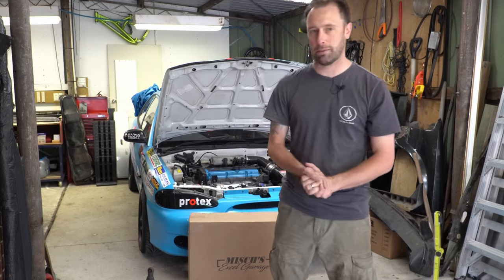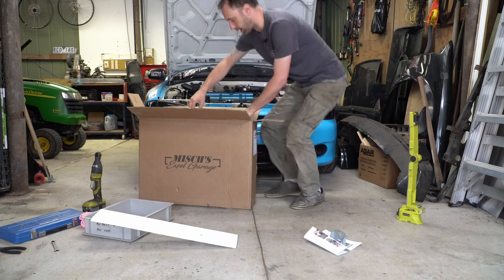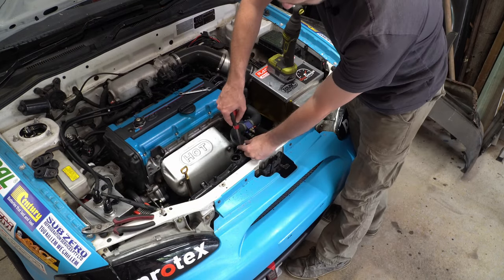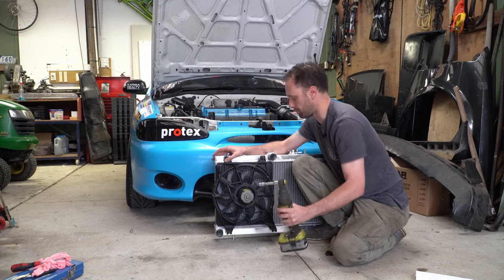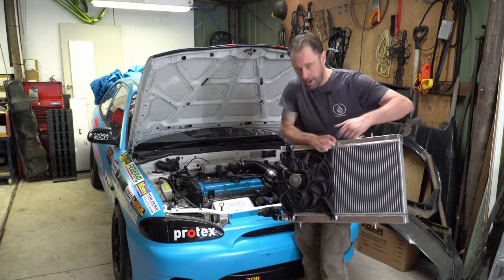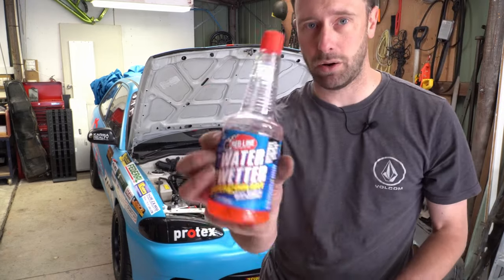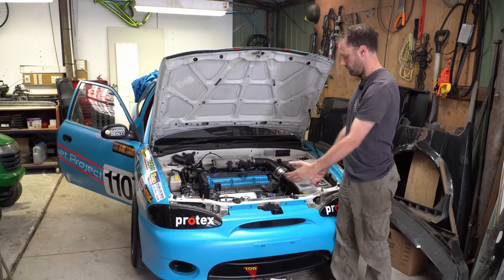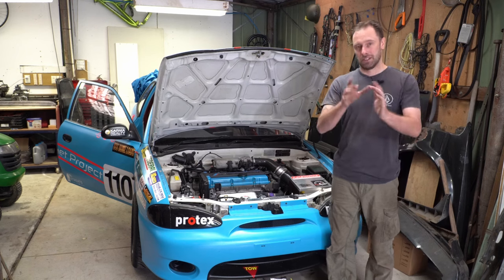Racing Radiator - How does it make more power?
On this next episode of The Nugget Project we install a Mischs excel garage racing radiator to the Nug, MORE POWAAAA

The Nugget Project is proudly supported by Luxe Performance, One gauge, ryan lee graphics, Lyne Motorsport, Raceworks and Protex.